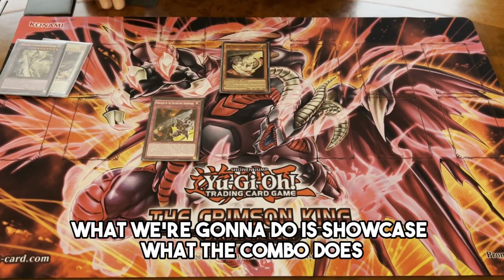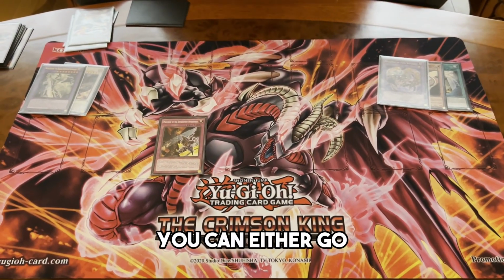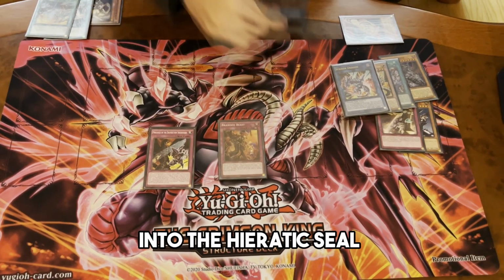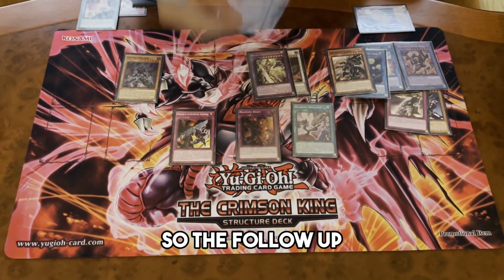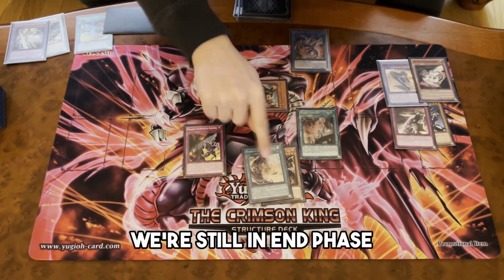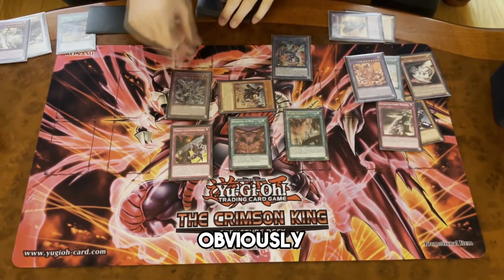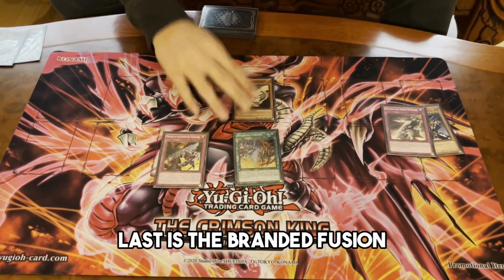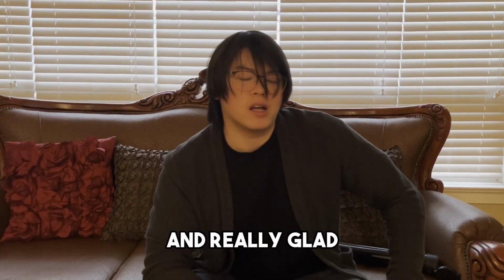Now Is YOUR Time to Go Undefeated! Buster Blader Combo Guide! Nov 2023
Hold up, I'M getting you started on BUSTER BLADER COMBOS TODAY?!

Thank you cameraman @SpankoYGO!